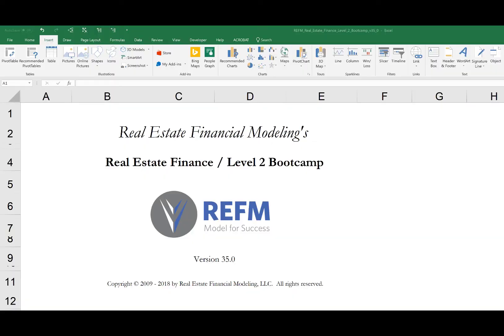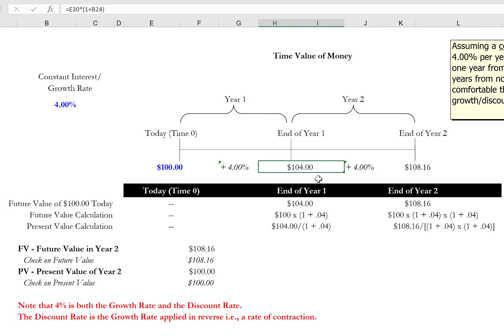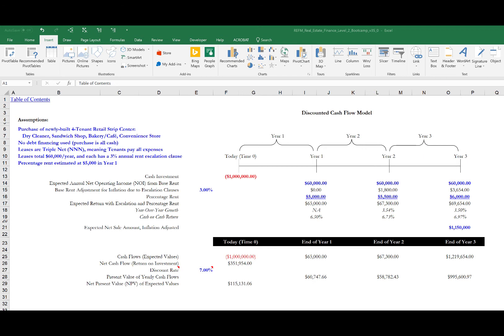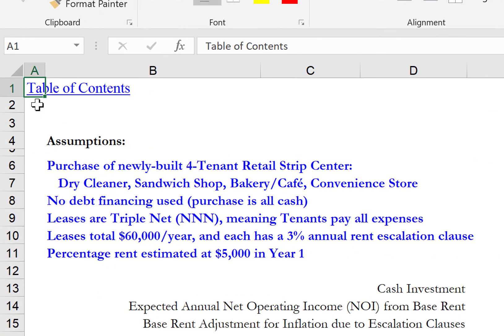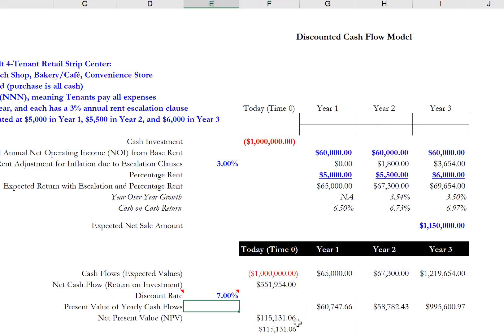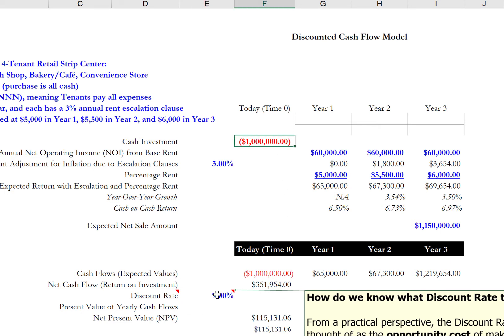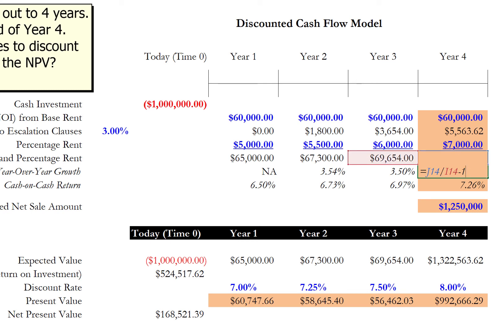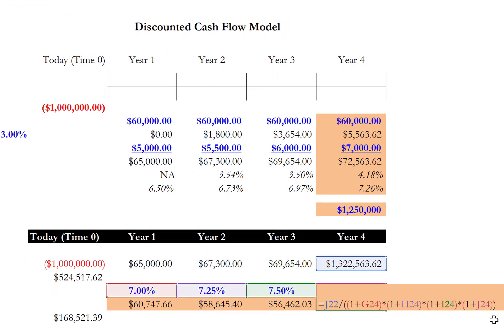REFM Level 2 Real Estate Finance Bootcamp Sample Content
An interactive Video Tutorial that teaches you the foundations of real estate finance as well as advanced techniques and topics.  You will follow along in Excel in real time and perform exercises to ensure you are grasping the lesson and are mastering the technical skills being taught.